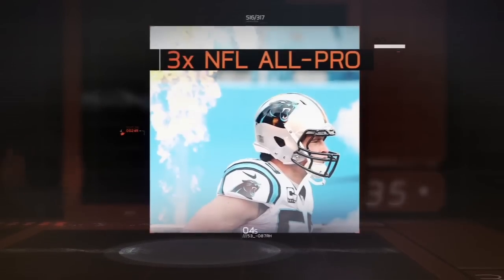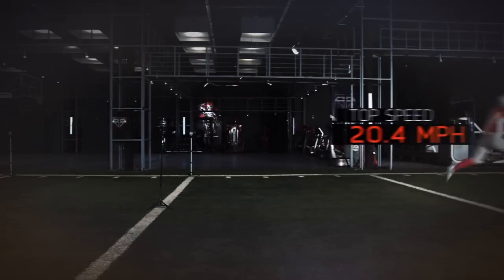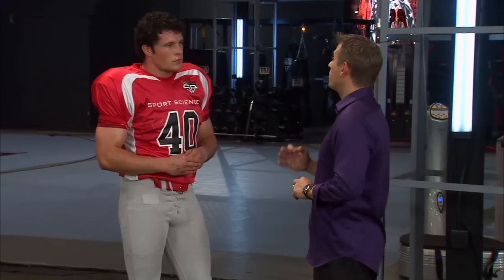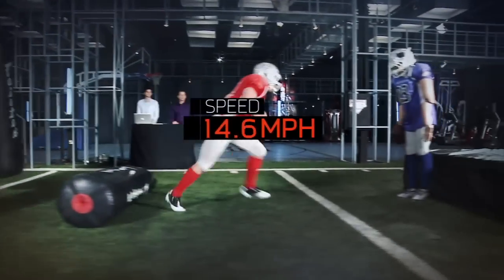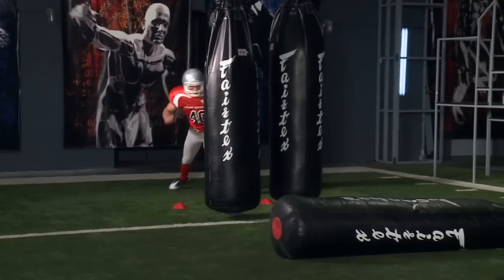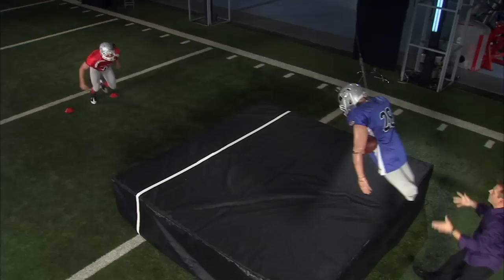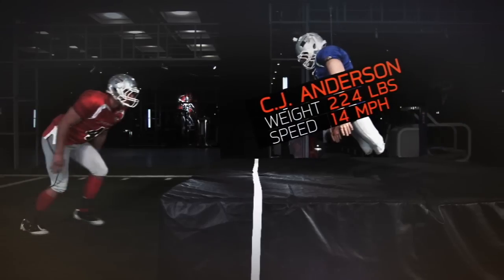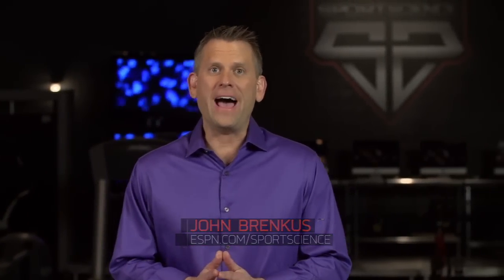Luke Kuechly's Perfect Speed And Power | Sport Science | ESPN Archives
(January 30, 2016) Revisit the Sport Science that examines Carolina Panthers' Luke Kuechly's perfect blend of size, speed, and instinct, which has made him a three-time Pro Bowler.

Visit ESPN on YouTube to get up-to-the-minute sports news coverage, scores, highlights and commentary for NFL, MLB, NBA, College Football, NCAA Basketball, soccer and more.